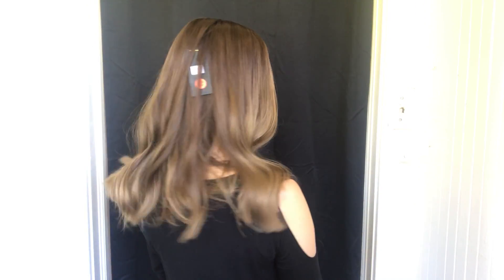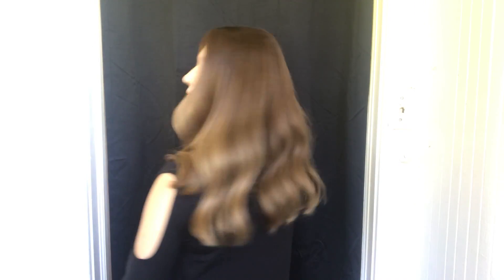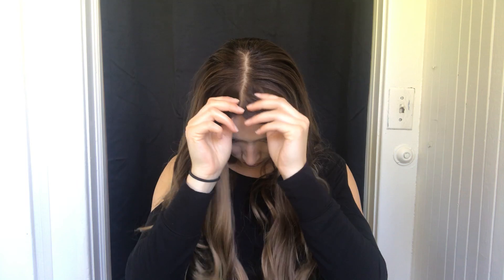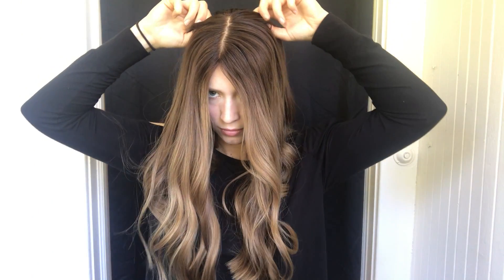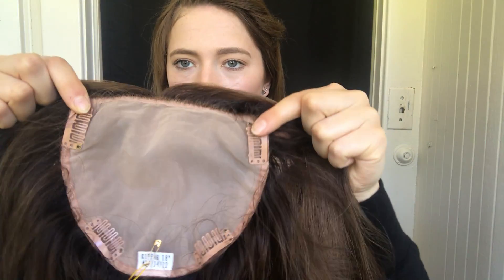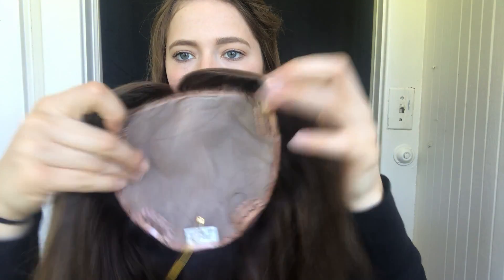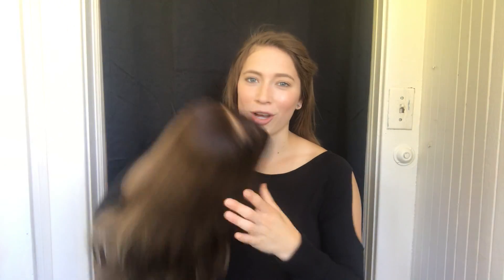# 1995 GARDEAUX TOPPER